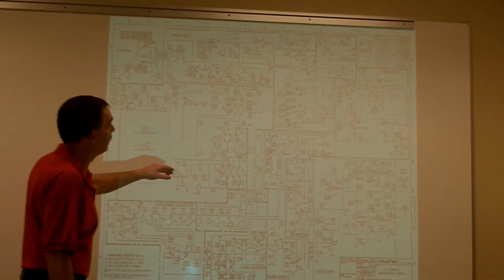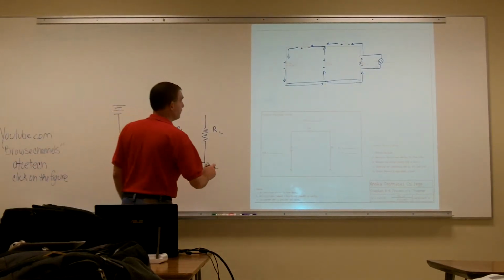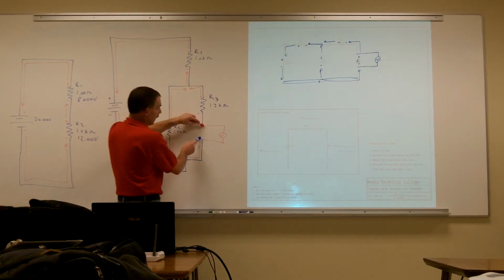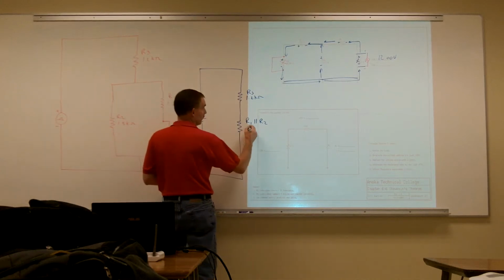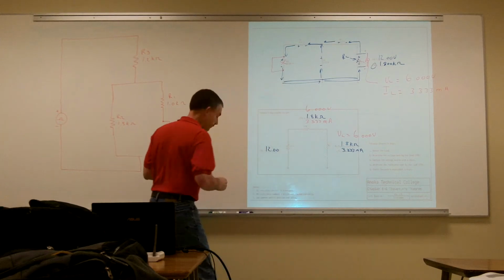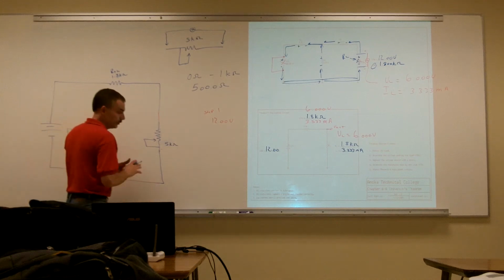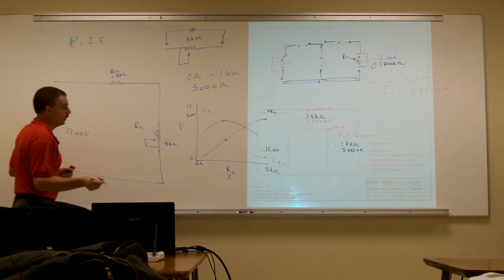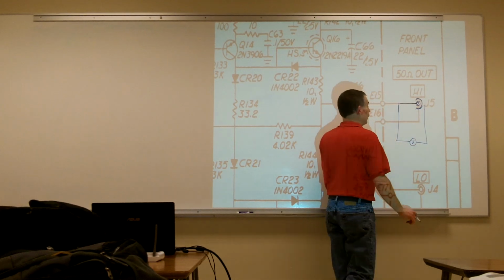Chapter 6 Thevenin's Theorem